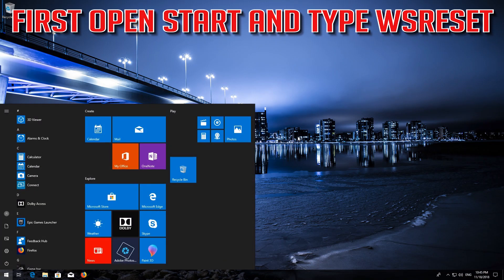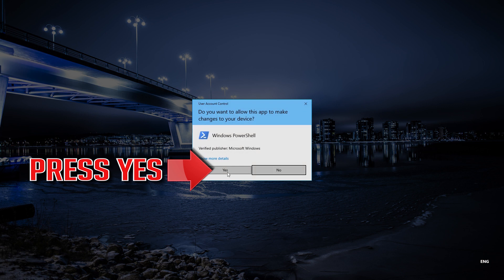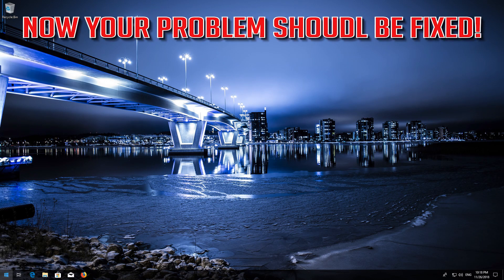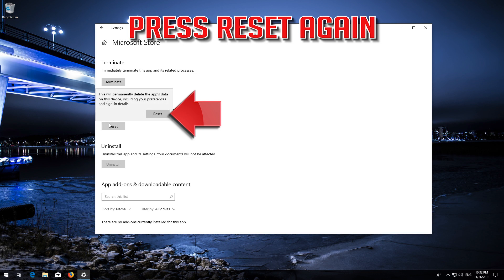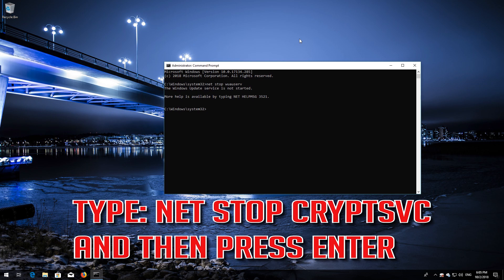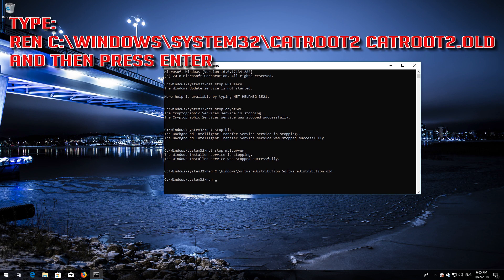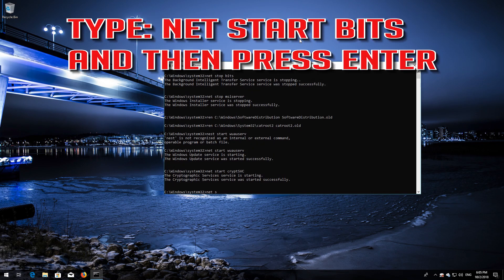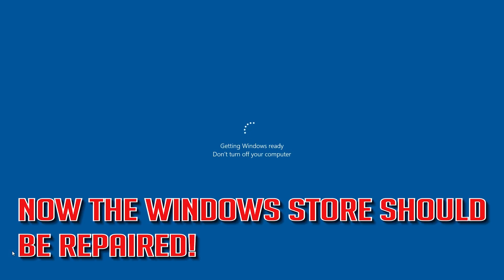How to Fix Windows Store Error 0x803FB107 in Windows 10 - [5 Solutions]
How to Repair Error Code: 0x803FB107 While Installing Updates in Windows 10. How to Solve Windows App Install Error 0x803FB107 in Windows 8. . Error Code 0x803FB107 Windows 10 Solution. Forza Horizon 4 Error 0x803FB107 Fix.